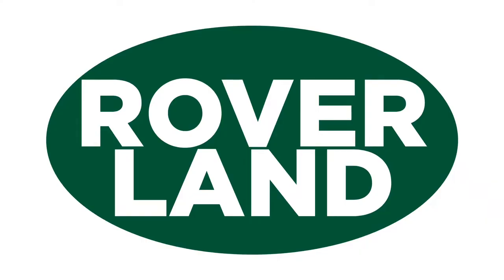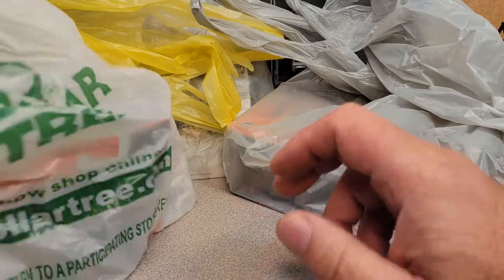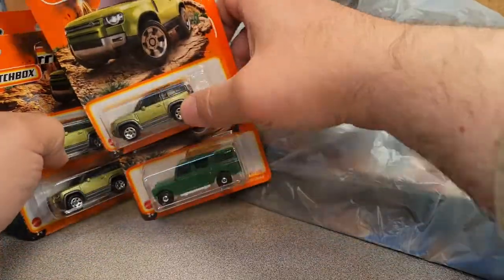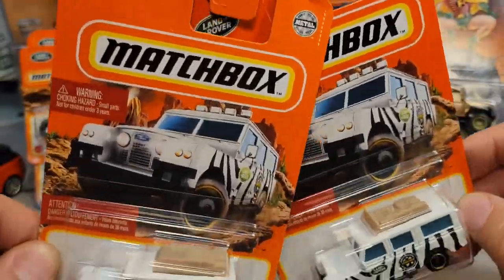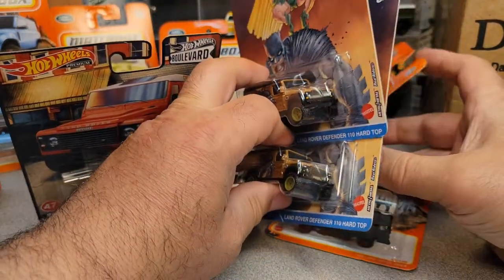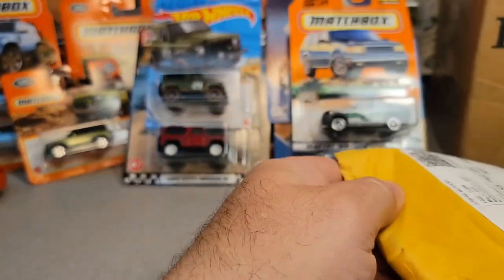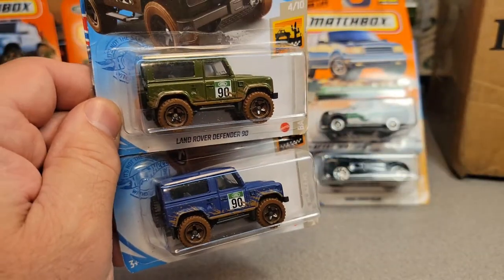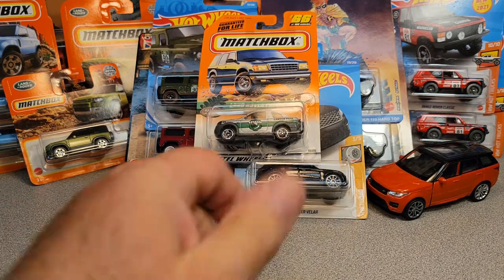Rover Land THE MOTHER LOAD unboxing Saturday!!! DON'T MISS THIS!!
This is the mother load of mother load!!

My Address:
Dan Winchell